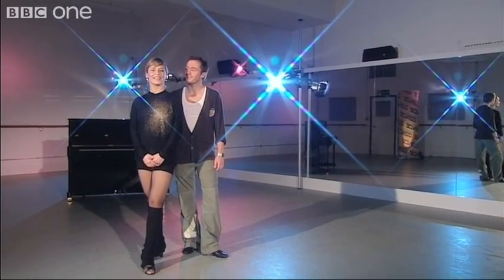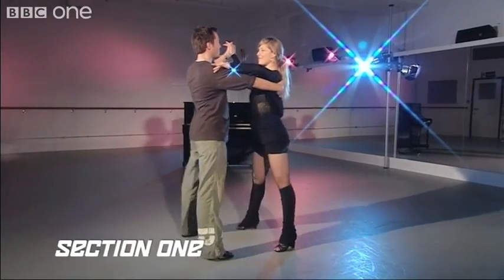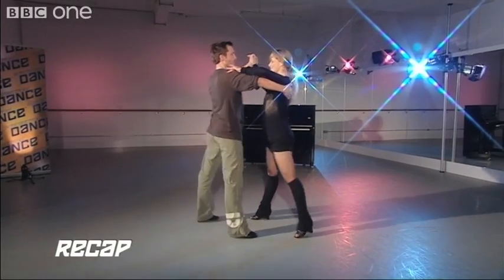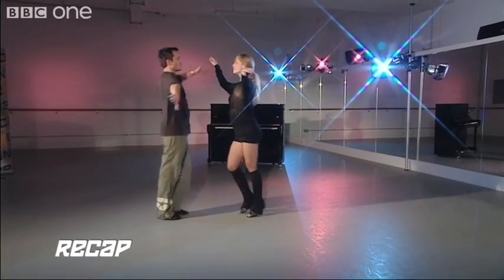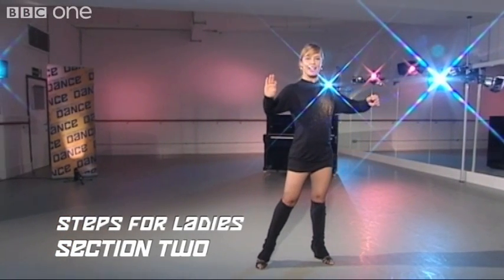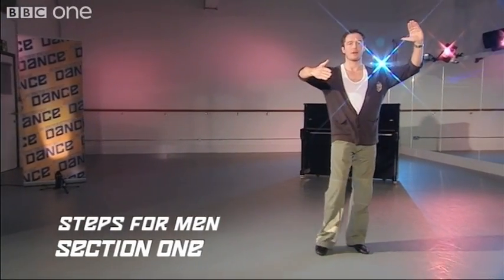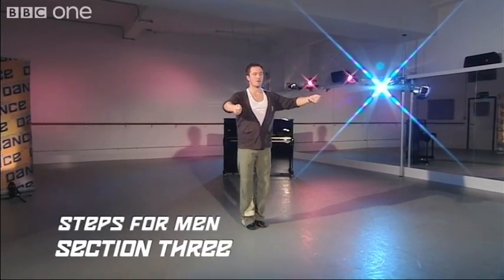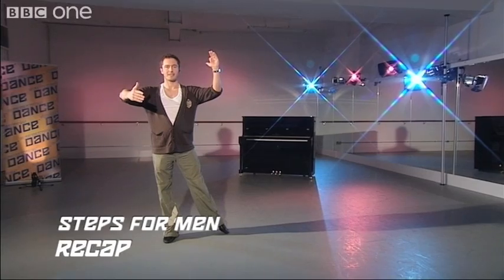Learn to Dance: Cha Cha - So You Think You Can Dance - BBC One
Katya Vershilas and Klaus Kongsdal give us a Cha Cha dance lesson.